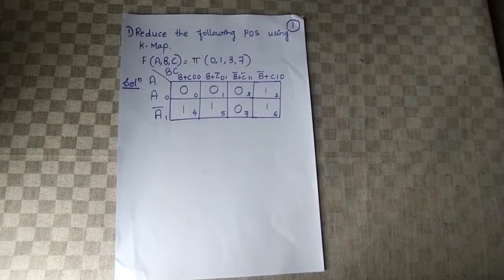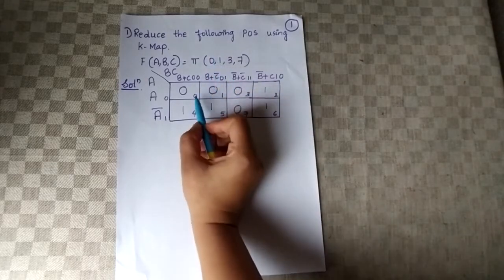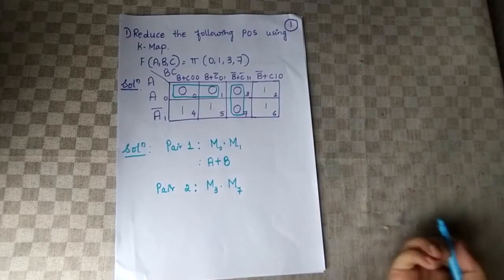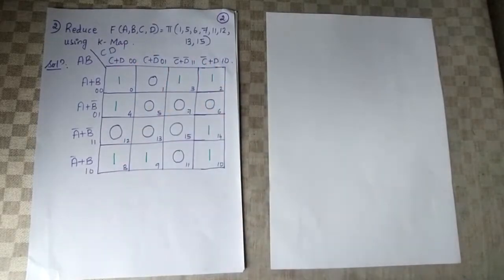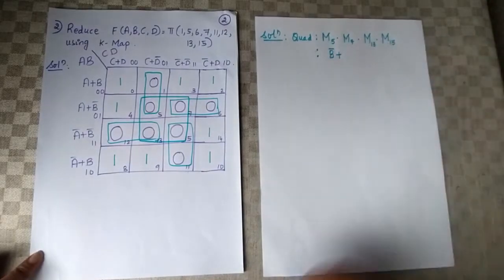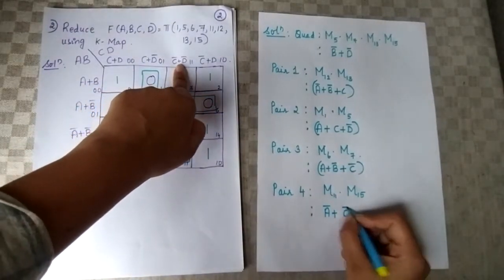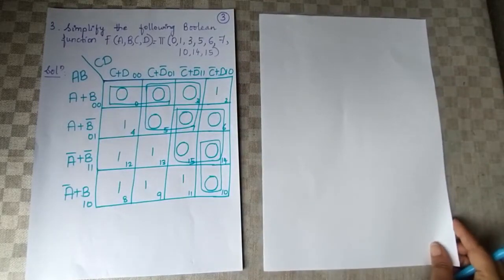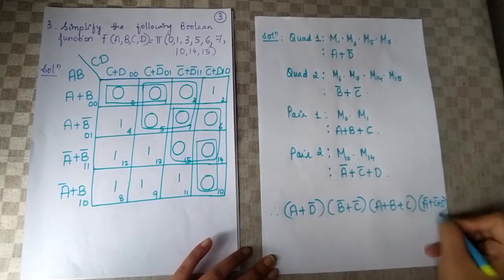COMPUTER SCIENCE-KMAPS POS PROBLEMS